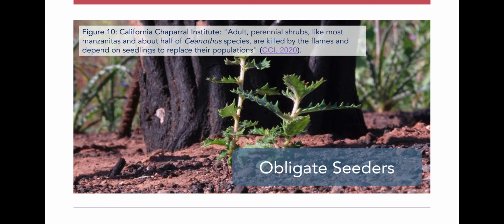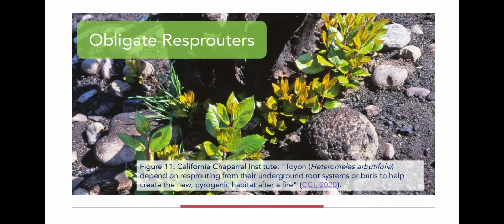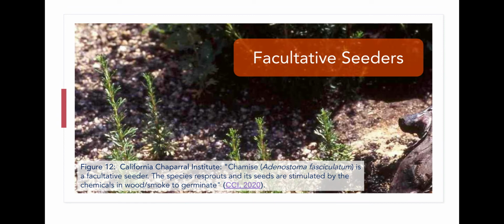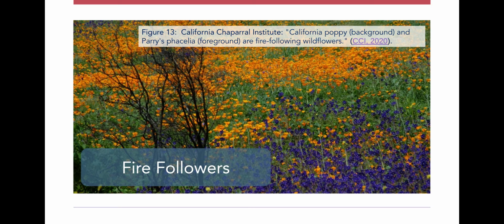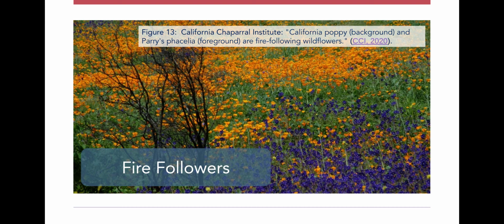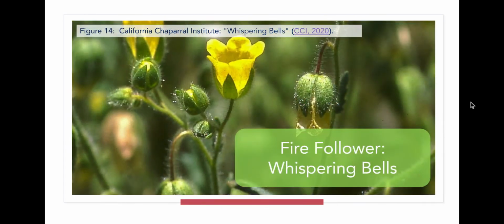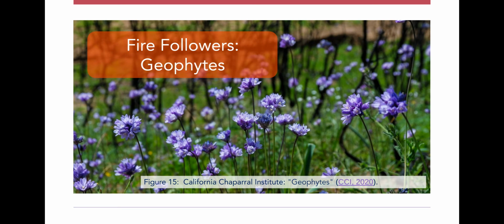Chaparral and Fire Adaption - Video 2 of 2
TAP Project - Chaparral and Fire Adaption - Video 2 of 2